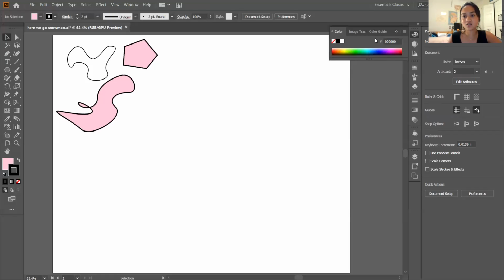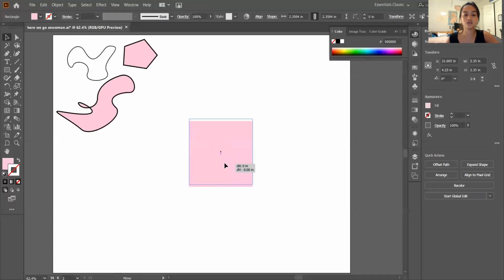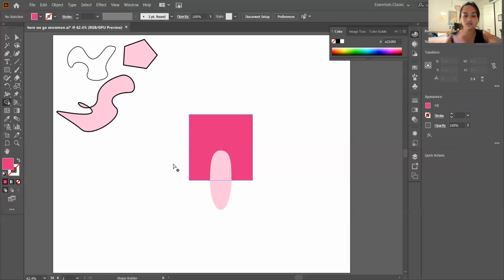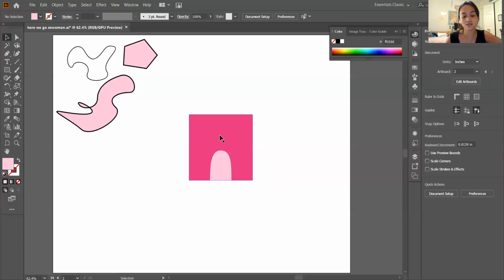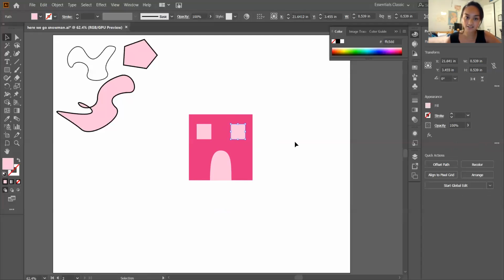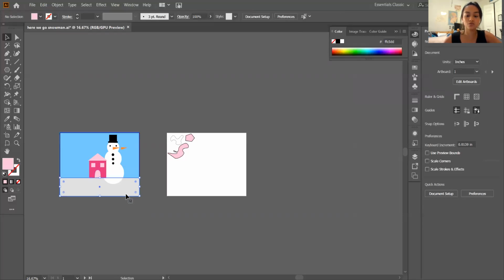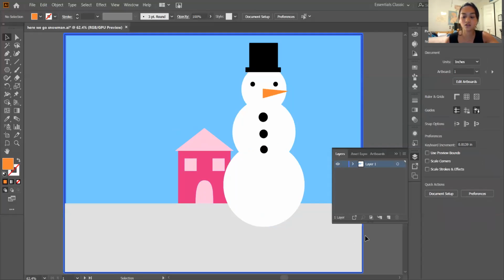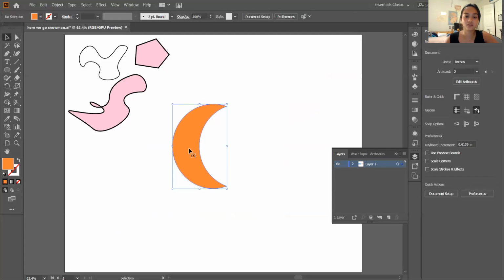gettin comfy with illustrator pt. 4 (shape builder tool)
shape builder tool is the goat

SHORTCUTS USED:
undo: ctrl + z
ellipse tool: L
create perfect circle or square with center at cursor: Alt + Shift, drag
shape builder: Shift + M
eyedropper tool: I
copy: Crtl + C
paste in place: Crtl + Shift + V
move in straight line: click, shift, drag
make a group: Crtl + G
isolation mode: double click
arrange object behind: Crtl + [

TIME STAMPS:
perfect circle and removing stroke: 00:33
let's make a house: 1:08
shape builder tool!!! 3:10
                process: select two overlapping objects, Shift + M, select what you don't want, V, click off objects, click what you don't want again, then delete.
repeat of shape builder process: 4:48
adding windows to house: 5:32
eyedropper tool: 5:52
adding a triangle roof: 6:42
creating a group: 7:03
isolation mode: 7:20
arranging order of objects: 8:07
my mom comes to my room hahaha: 8:52
making a moon w/ shape builder tool: 10:05

(final clip)